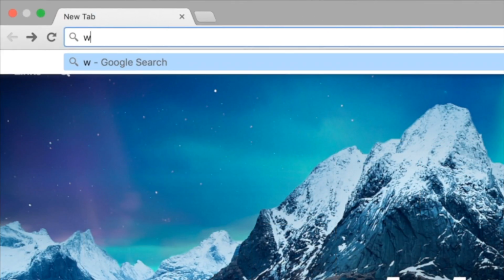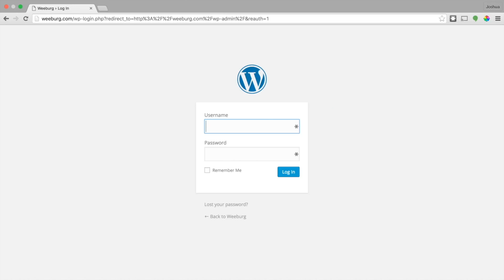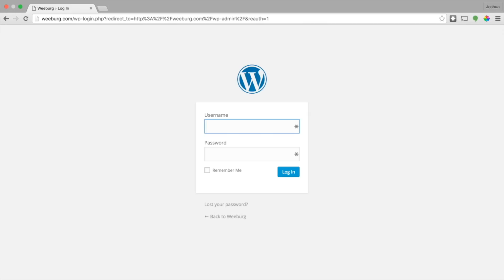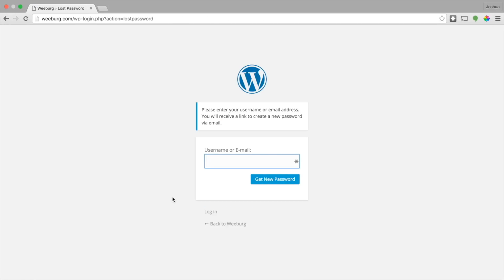How to Login to WordPress using the Admin Login Page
ABOUT LOFTYSIGHTS:
Host your website with LoftySights to become a member with access to premium content and tutorials that will get more visitors.